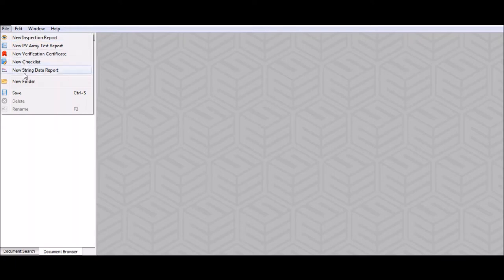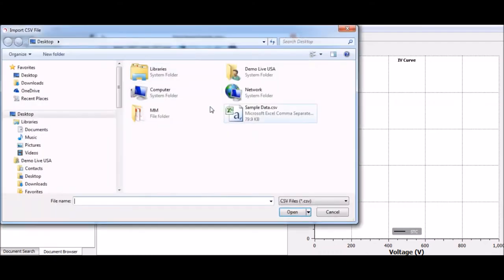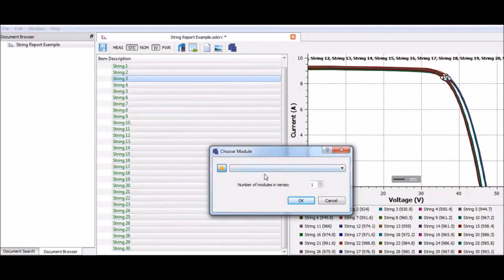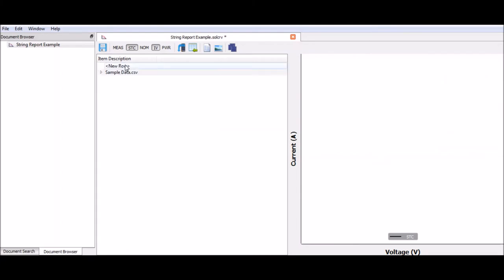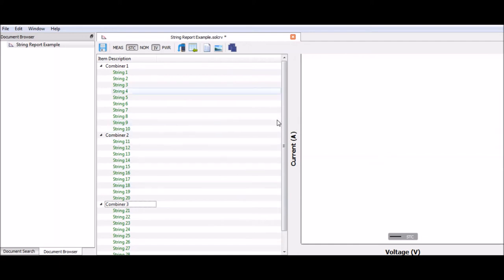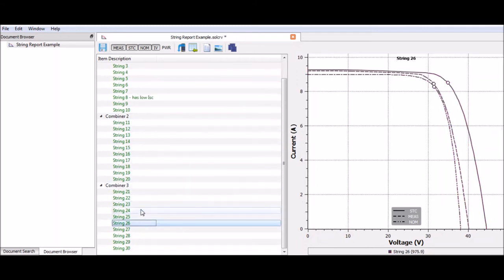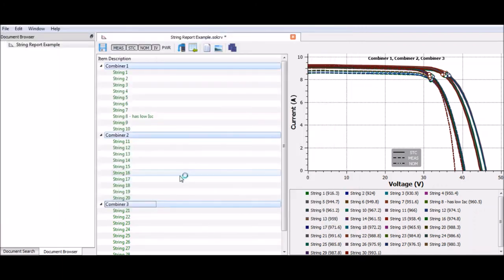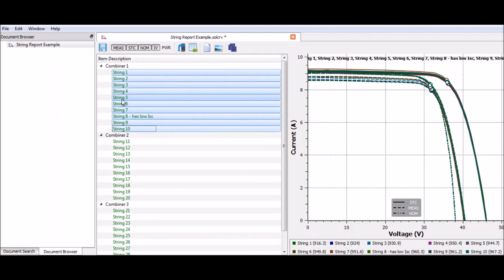How To Use Seaward's SolarCert PV Reporting Software | I-V Curve Reports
THORNE & DERRICK INTERNATIONAL | How To Use Seaward's SolarCert PV Reporting Software | I-V Curve Reports

Designed for Seaward‘s premium range of Solar PV Testers, the SolarCert PV Reporting Software allows for seamless data downloading from the Seaward PV150, Seaward PV200 & Seaward PV210 solar photovoltaic (PV) testing instruments.

SolarCert Benefits & Advantages

- Produce easy to read and professional reports
- Convert measured data from your Seaward PV200 to STC for comparison with manufacturer’s data
- Display and compare I-V and power curves
- Compatible with Windows & OS